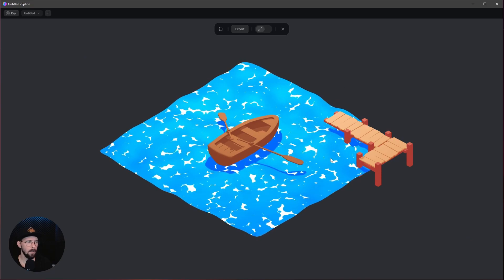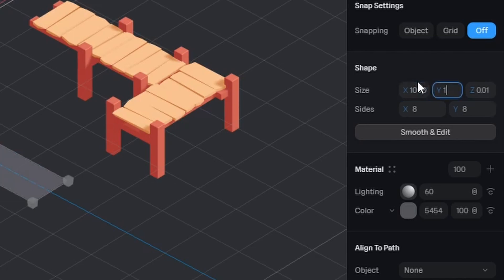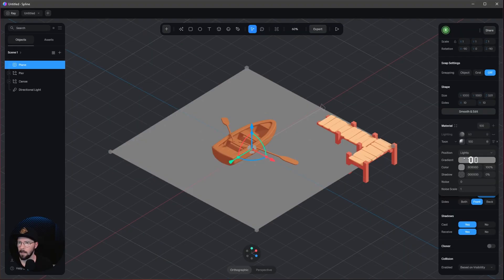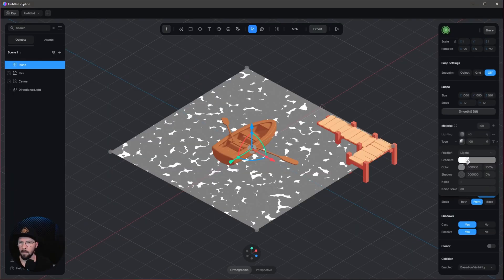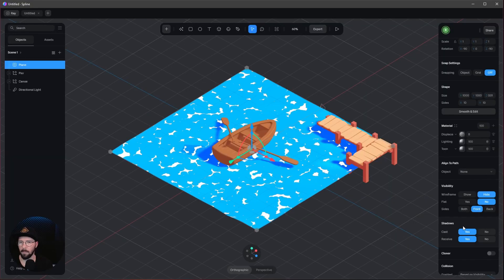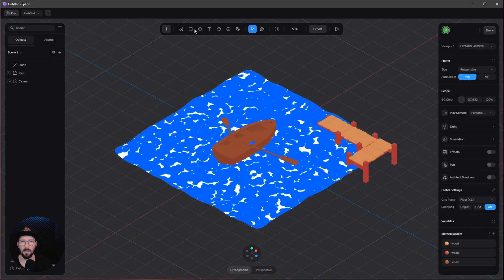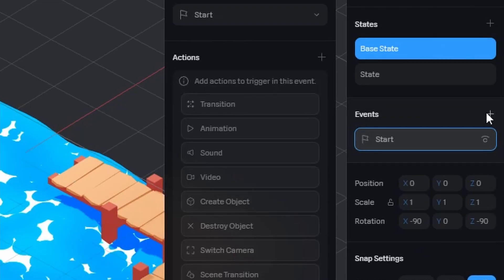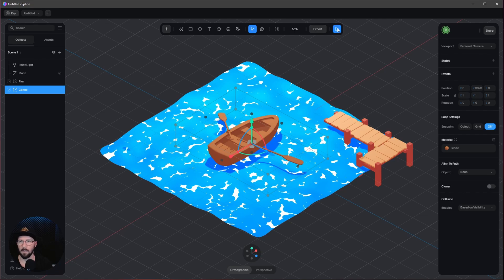How to create a Toon-Sea Material in Spline 3D!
In this video, we'll be showing you how to create a Toon-Sea Material in Spline 3D! This Toon-Sea Material is perfect for creating oceans and seas in your 3D scenes!